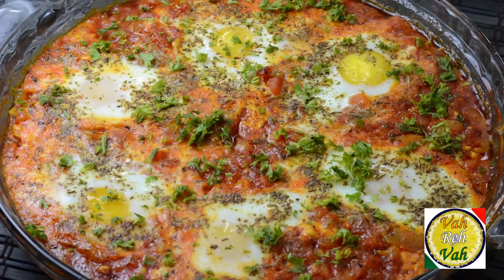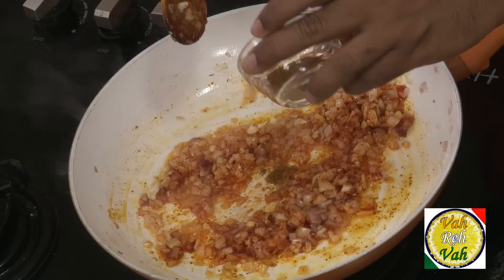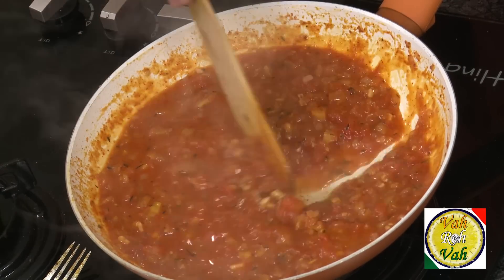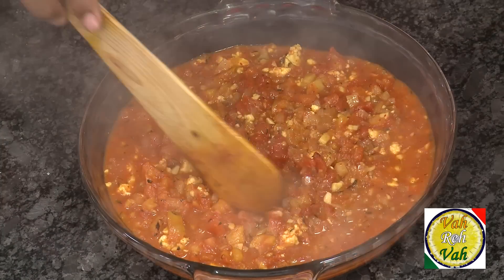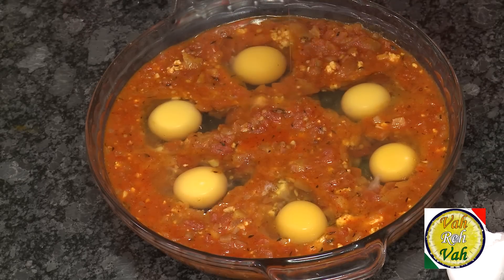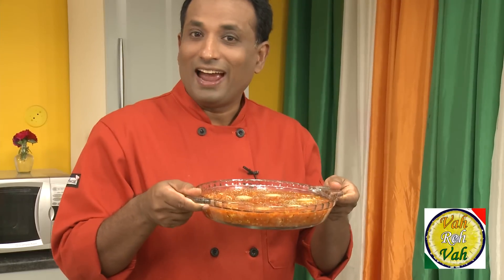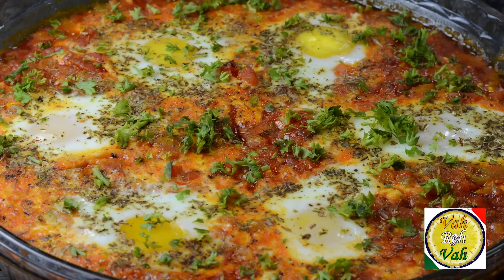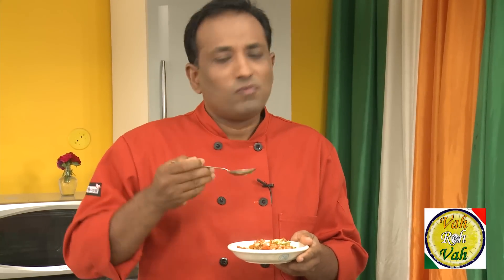Paneer Egg Shakshuka - By Vahchef @ vahrehvah.com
Shakshouka  (also shakshuka) is a dish of eggs poached in a sauce of tomatoes, chili peppers, onions, often spiced with cumin. It is believed to have a Tunisian origin

Ingredients:
Olive oil            1 tb
Onion chopped 1 medium size n
Garlic chopped  4 cloves
Chilly powder   1 tb
Salt
Curry powder   1 ts
Thyme               pinch
Tomato concasse        200 g
Egg                    6 n
Mixed herbs                ¼ ts
Parsley              1 ts
Sugar                 pinch
Chicken stock    ½ cup
Paneer               150 g

Directions:
Heat olive oil in a pan add chopped onions, chopped garlic, sauté it, add chilly powder, salt, curry powder, thyme, tomato concasse, sugar, chicken stock, paneer, cook this for few minutes, switch off the flame and this mixture transfer to the oven proof dish and break the egg and pour on the top of the mixture side by side and sprinkle mixed herbs, bake them at 180 c for 10 minutes, sprinkle some parsley.

Serve this with bread, chapatti.